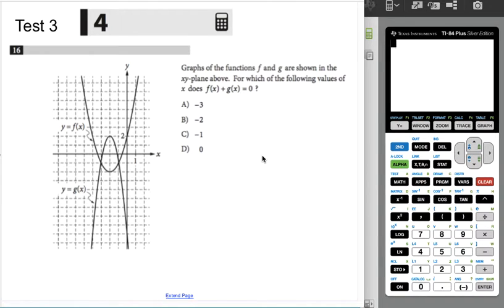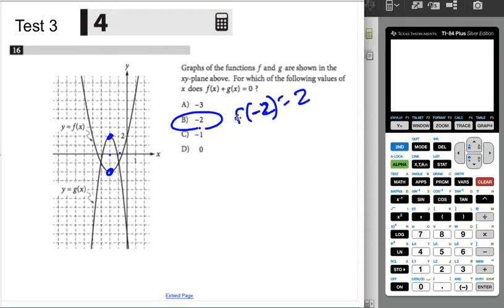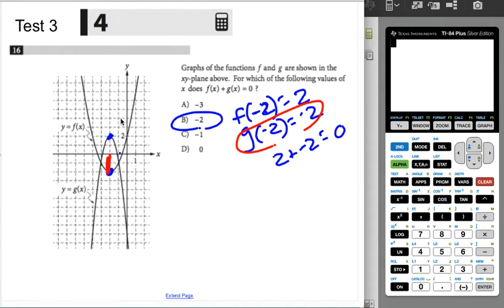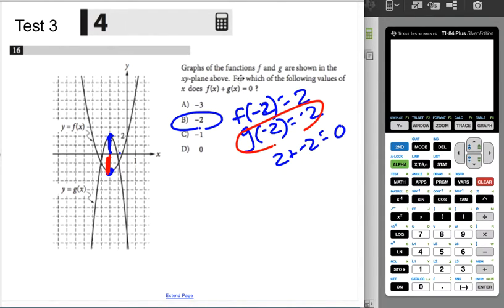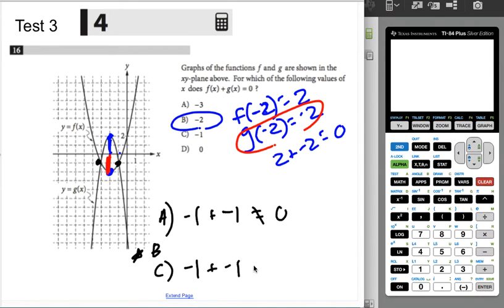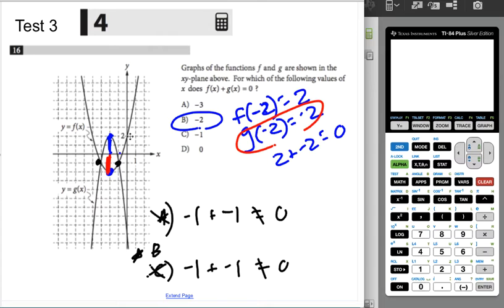SAT Prep Test 3 Section 4 Problem 16